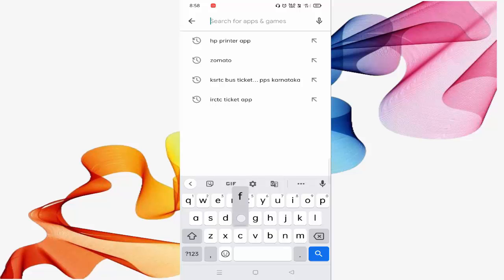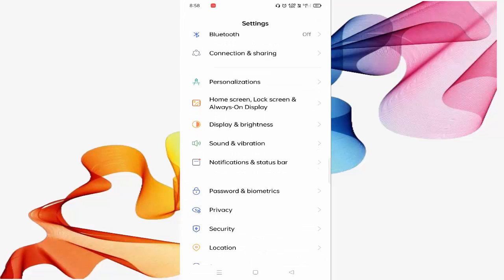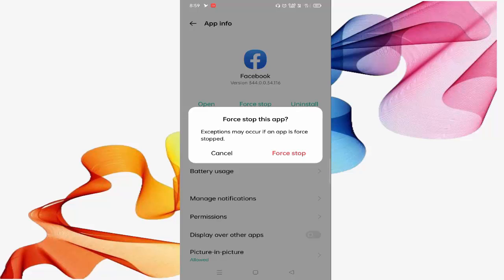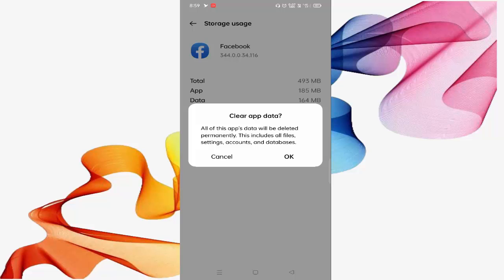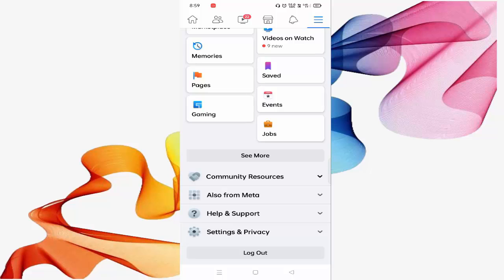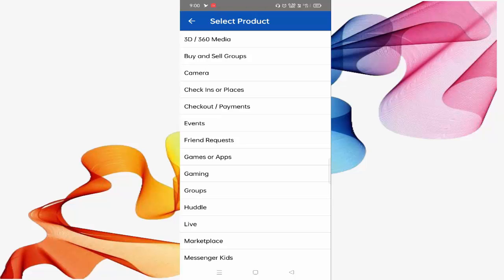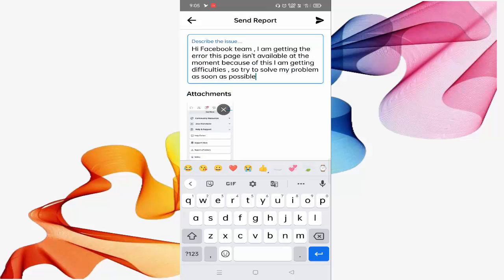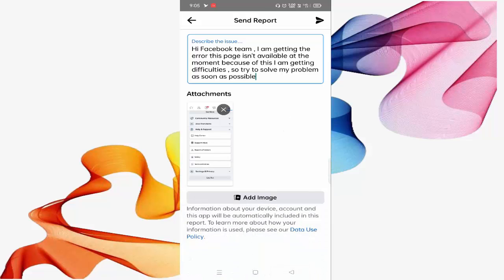How to Fix This Page Isn’t Available at the Movement in Facebook Error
Facebook error fix This Page Isn’t Available at the Movement
Fix This Page Isn’t Available at the Movement error